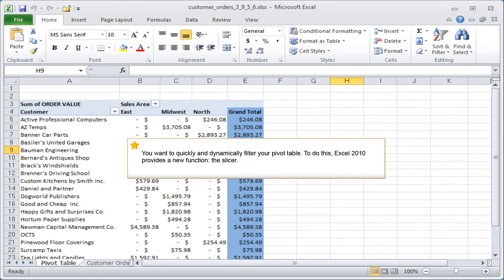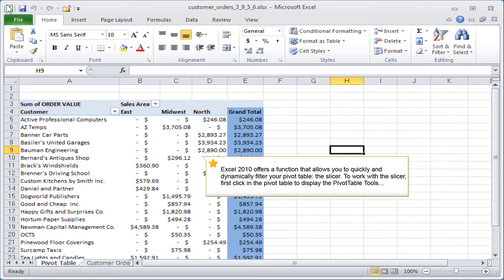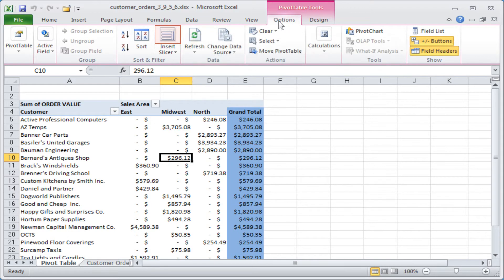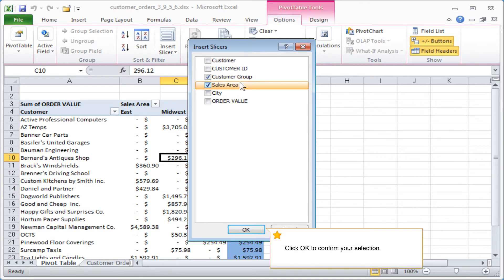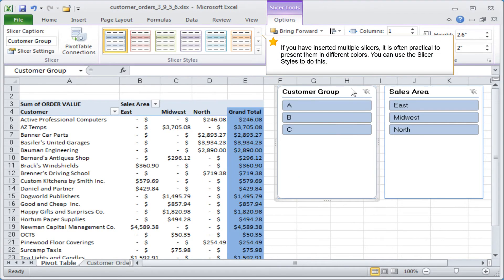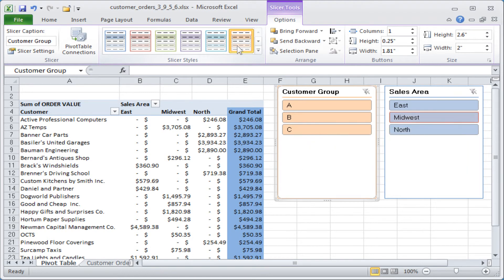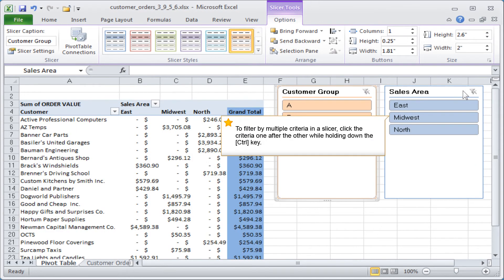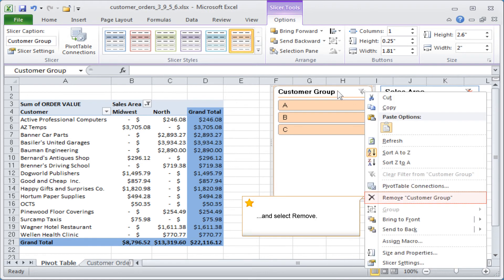Excel slicers: Pivot table slicers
This learning module shows you how to use slicers to filter information in pivot tables.